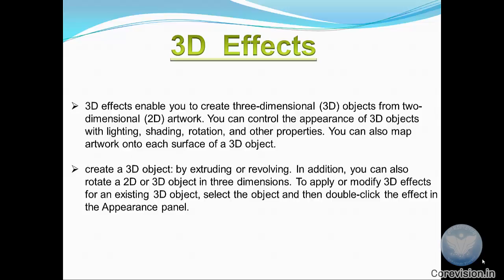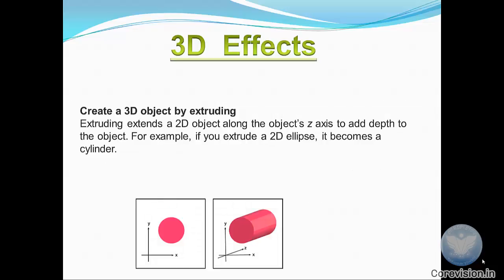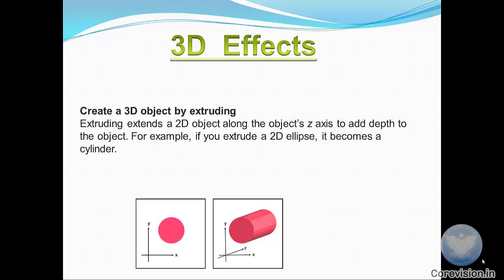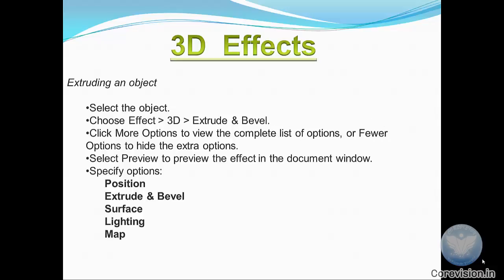12 Effects 1 - Adobe Illustrator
Adobe Illustrator
Adobe Illustrator is a program used by both artists and graphic designers to create vector images. These images will then be used for company logos, promotional uses or even personal work, both in print and digital form.